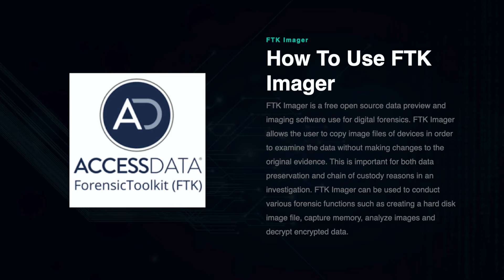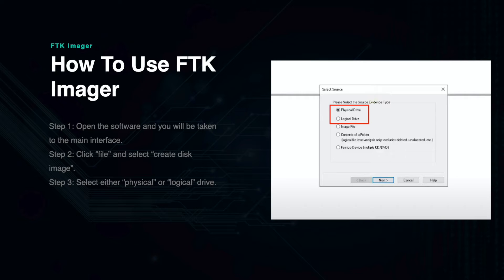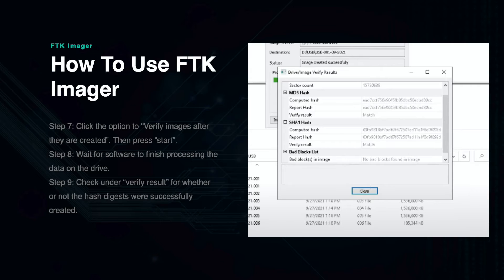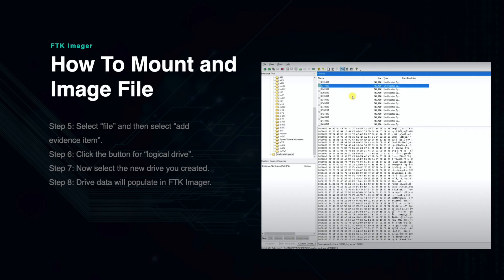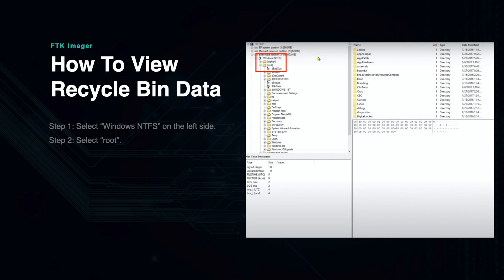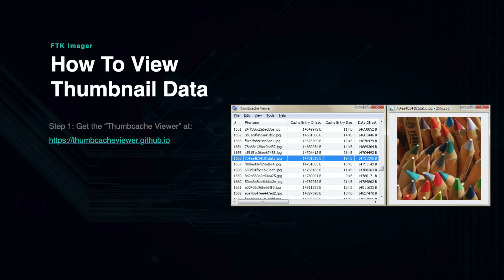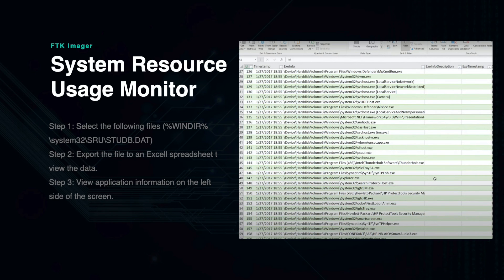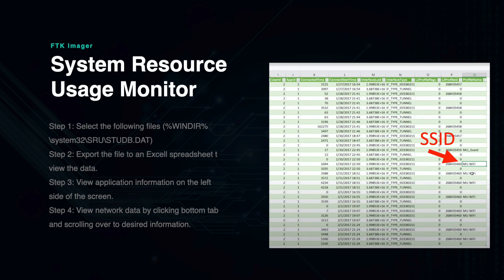FTK Imager for Digital Forensics